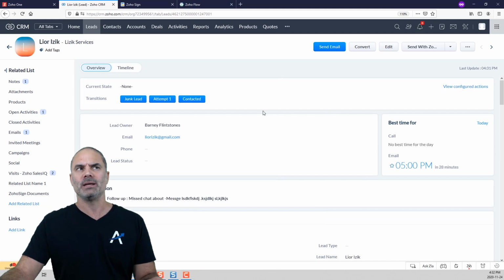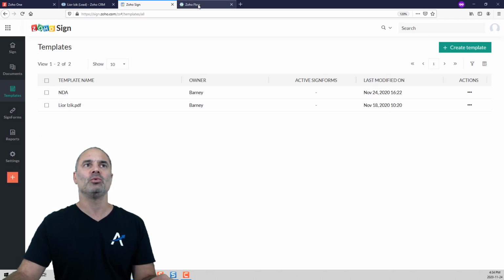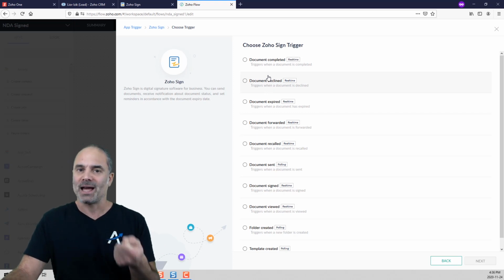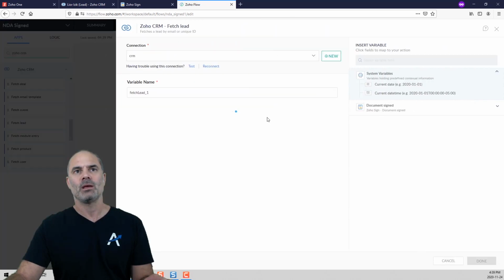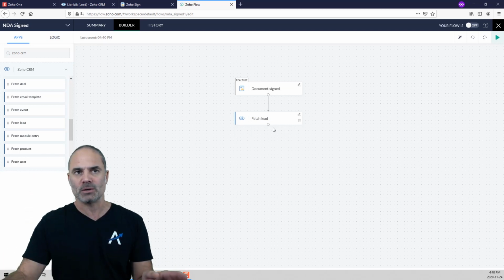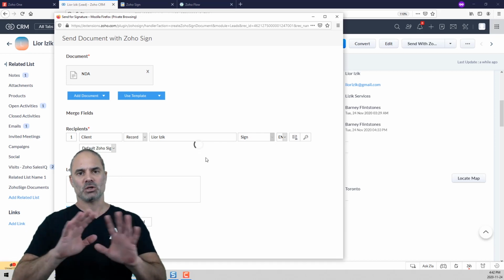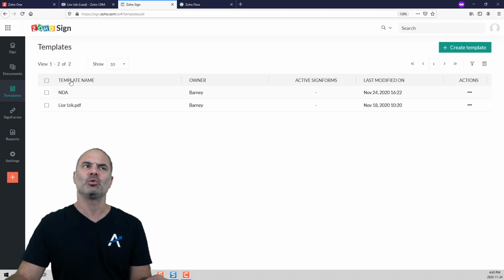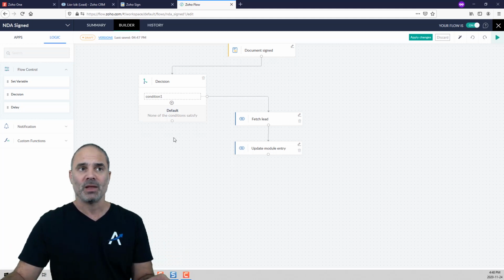Zoho Automation - Zoho Sign Triggers Zoho Crm updates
My name is Lior Izik and I am a Business Coach and a Premium Zoho Partner located in Toronto, Canada. Our company provides various Zoho and Business solutions.

My Book